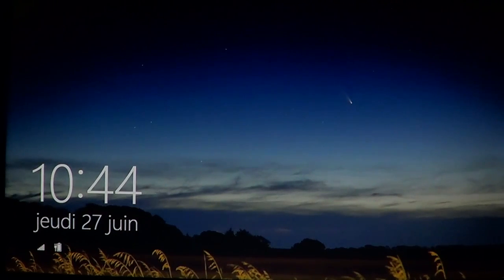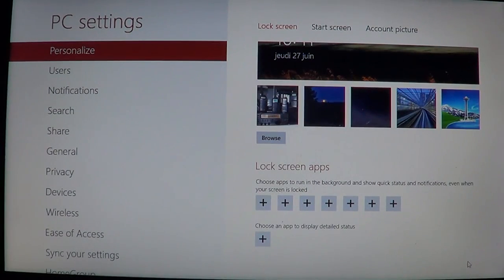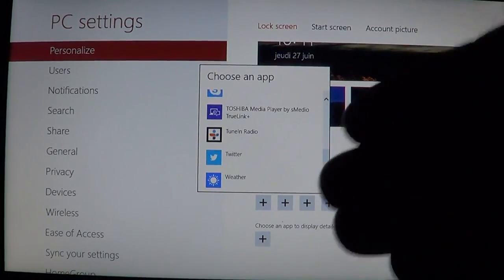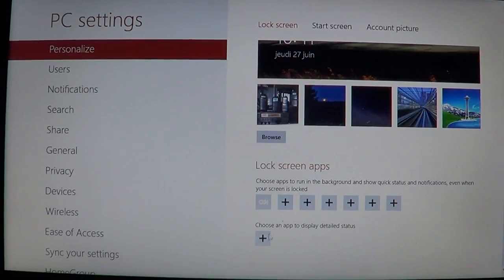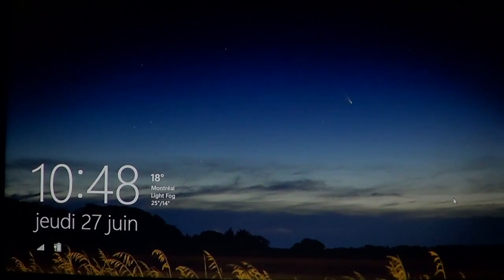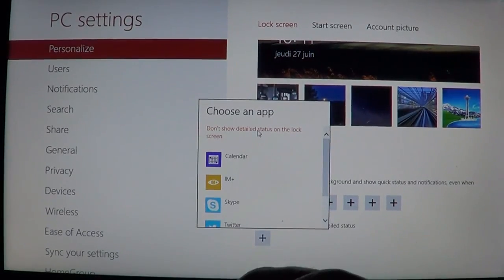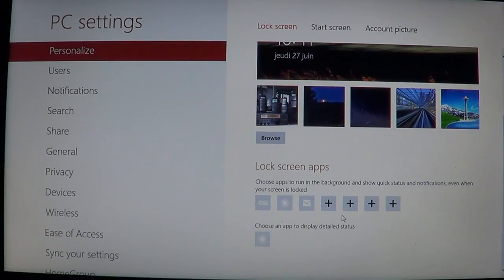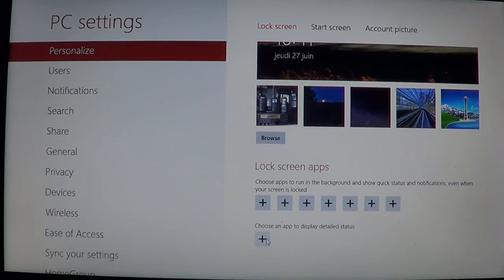Windows 8 customize lock screen notifications and details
How to add information and notifications to the lock screen of windows 8